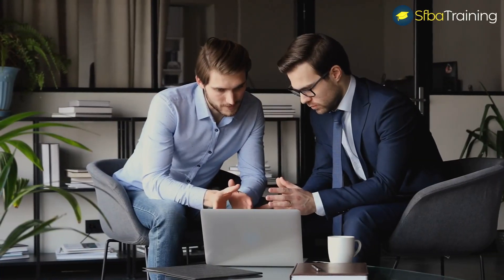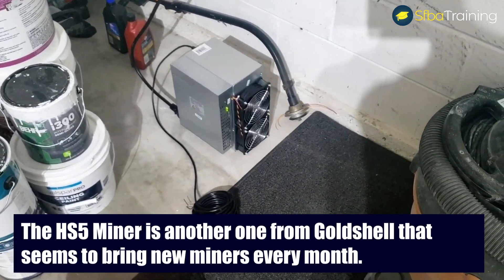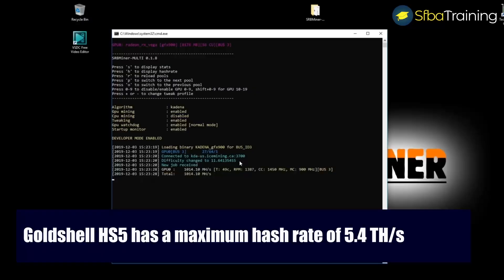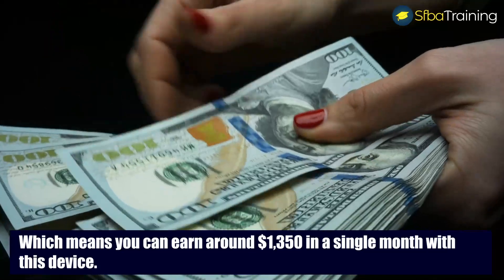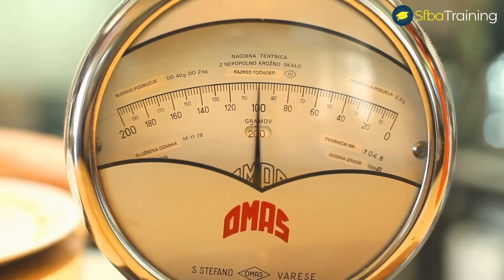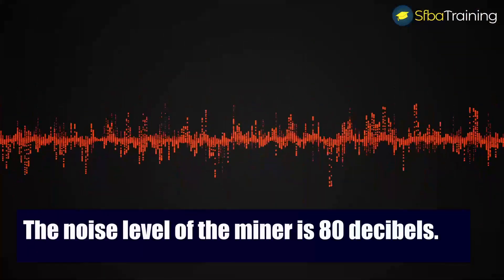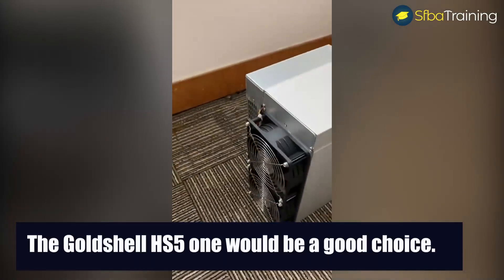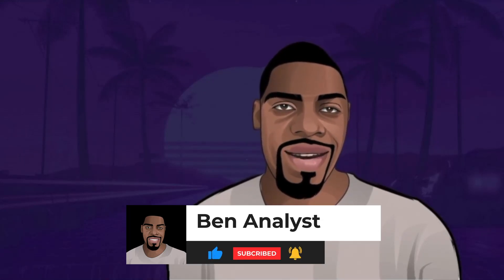Goldshell HS5 5.4 TH/s Profitability reviews Handshake and SIACOIN miner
"How much money can you make with Goldshell HS5"
"Goldshell HS5 profitability"
"Goldshell HS5 reviews"
"Goldshell HS5 "
"Goldshell HS5 5.4 TH/s"

The HS5 Miner is another one from Goldshell that seems to bring new miners every month. By the start of 2021, the manufacturer has already rolled out three leading Crypto miners. The manufacturer started small and has now gained a huge miner following.
The manufacturer is out to set the record straight. When it comes to Exotic and minor coin mining, this is the manufacturer of choice.
Goldshell HS5 has a maximum hash rate of 5.4 TH/s and a power consumption of 2650W. It is used to mine Handshake and SIACOIN.
The miner uses two algorithms, Blake 2B-Sia, and the Handshake algorithm. It means that users now have a better chance of mining more Crypto coins.
It is currently making around $45 per day, which means you can earn around $1,350 in a single month with this device. and the yearly profits add up to $16,200

A closer look at the miner's design shows that the unit is similar in dimensions and shape. The dimensions that come with this unit are 264x200x290mm. We do have a problem with the manufacturer as none of their 2021 products have a weight estimate.

For this one, however, you get a miner that’s 8.4Kgs. Once you buy the unit, it comes with PSU wires and uses the Ethernet interface.

With the miner using the Ethernet interface, users should expect an intuitive design. The background management interface accurately displays real-time data. You get real-time data in the form of hash rate and power consumption.

the noise level of the miner is 80 decibels. Which is loud compared to other multi-algorithm miners. Even at home, the miner will bring some noise complaints. It’s best to have the setup anywhere else from home.

For those who prefer to use it on a large scale, you better have a permit for noise disturbance.

Goldshell HS5 also comes with a 6-month warranty

"Goldshell HS5 profitability"
"Goldshell HS5 reviews"
"Goldshell HS5 "